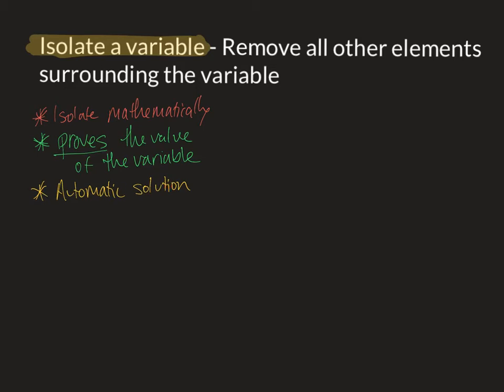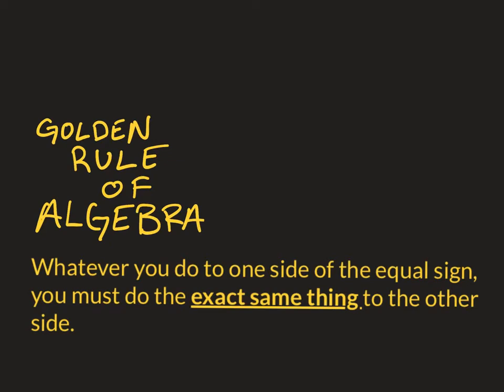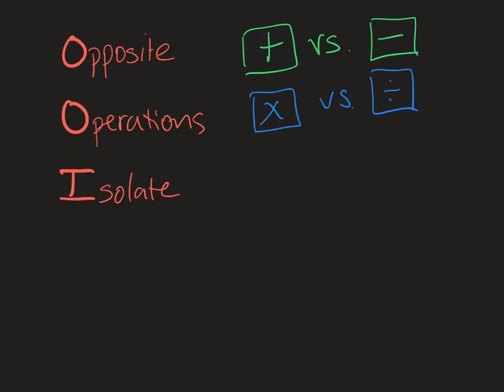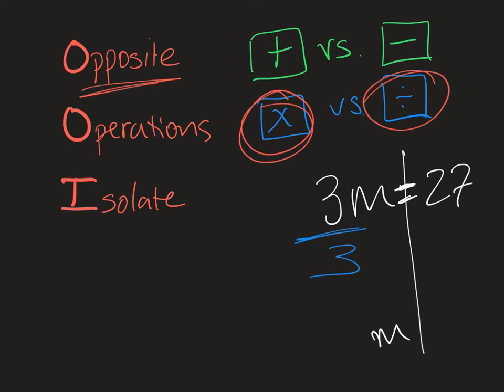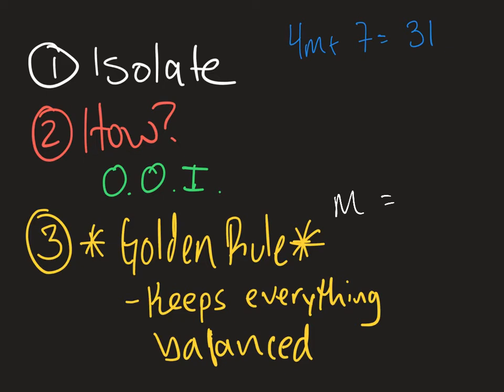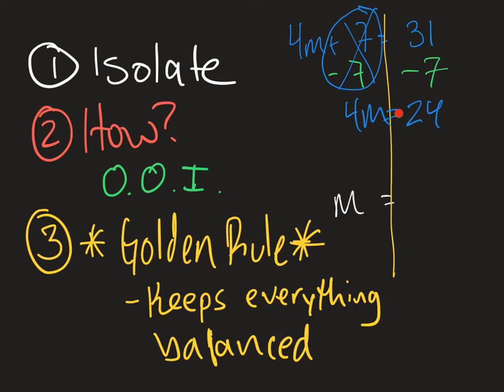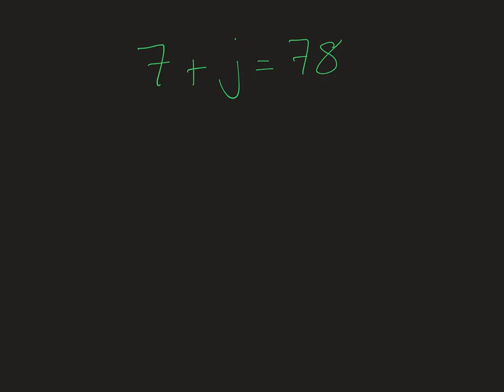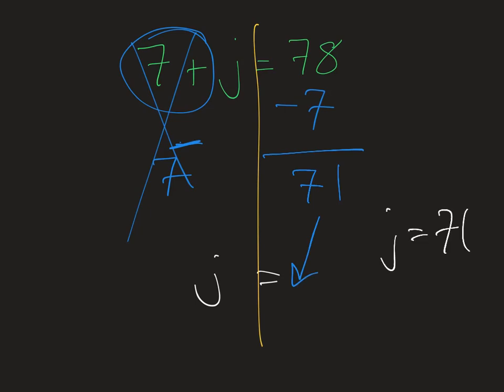Algebraic Isolation with O.O.I. and the Golden Rule